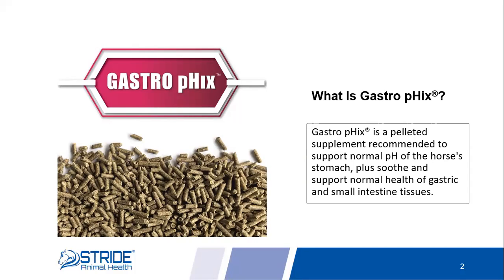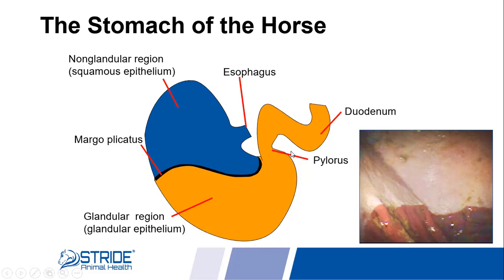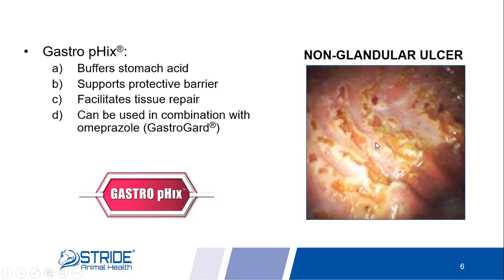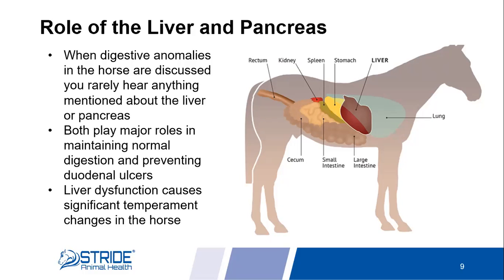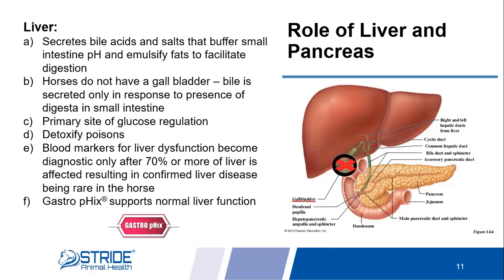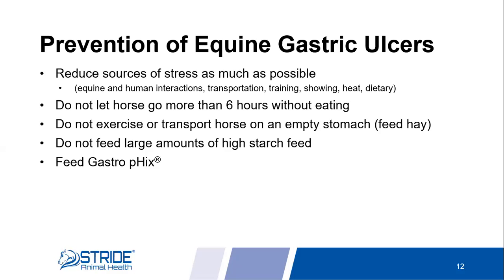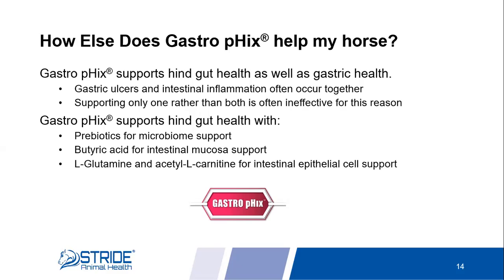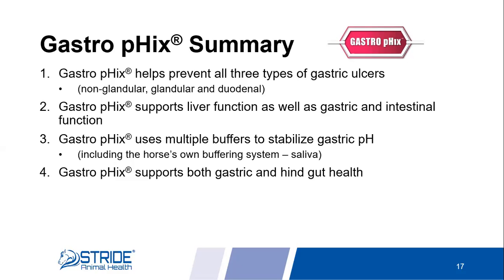Gastro pHix® | Foregut Health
Join Dr. Bill Vandergrift and Dr. Jyme Nichols to learn all the details behind Gastro pHix®, a revolutionary new foregut supplement for horses.